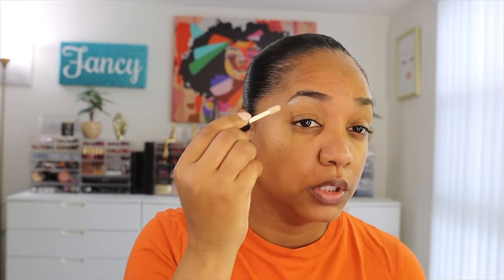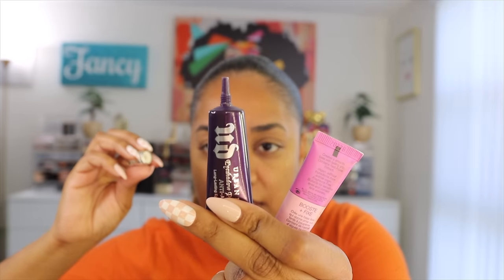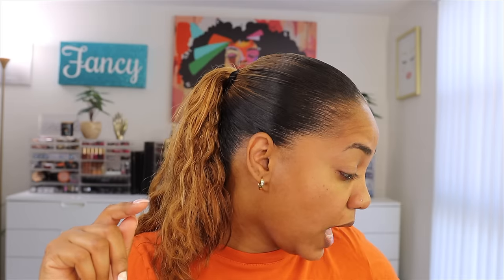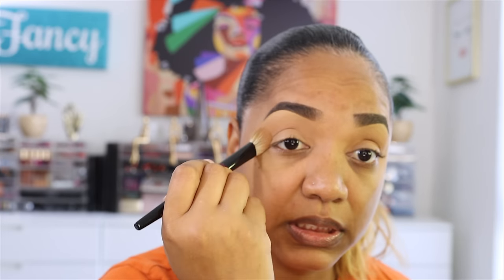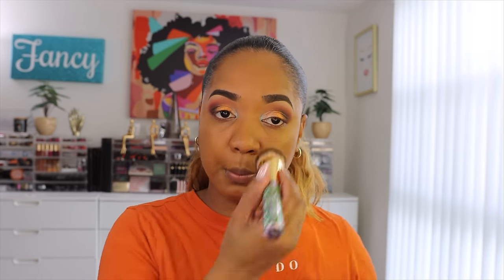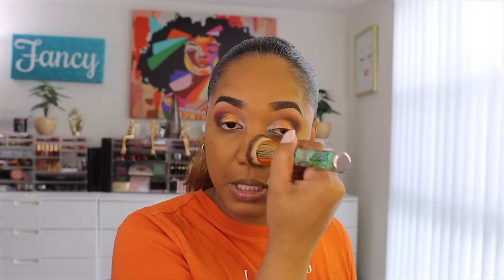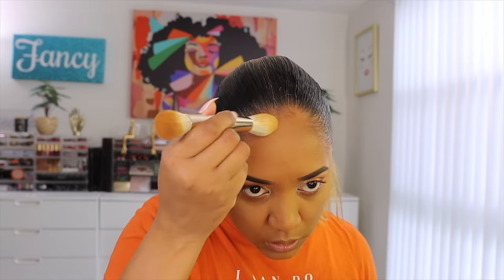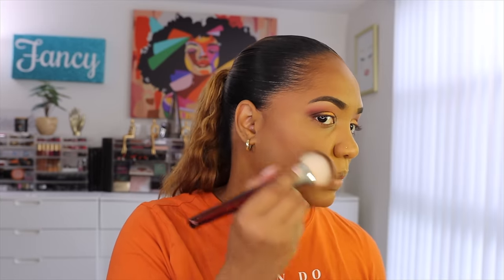★ CHATTY Get Ready With Me ★ CATCH UP w/ ME & Trying *NEW* Products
❤ Get Ready With Me while trying out some new products...and catching up since I have been MIA for 2 weeks! There was flooding and arc flash testing...with cooking mixed in!

Rephr is having a 40% SALE NOW! Some of my favorite brushes *

🔷 REPHR BRUSHES * for discount Fude brushes + skincare

💕💕  Products MENTIONED, WORN and USED 💕💕

► EYES
Urban Decay Anti-Aging Eyeshadow Primer Potion

Valentino Very Valentino 24 Hour Long Wear Liquid Foundation in DN2 *

Valentino Very Valentino 24 Hour Wear Hydrating Concealers in DN1 and DA2 *

Givenchy Prisme Libre Skin-Caring 24H Hydrating + Radiant + Correcting Creamy Concealer in N385 *

Universal Translucent - for fair to medium dark skin

PAT McGRATH LABS Skin Fetish: Divine Powder Bronzers in Bronze Divinity, Mahogany *

Kosas The Sun Show Glowy Warmth Talc-Free Baked Bronzer in Paradise *

Sydney Grace Brushes:
- Large Blending Brush - E01

⚪ GENERAL INFO ⚪

Most (if not all) of the items shown in this video were purchased by me, myself and I. Some of the items may have been sent by a brand/PR representative for consideration. I am not being compensated to feature any makeup products or brand in this video. My thoughts as always are unbiased and based on my own overall experience.